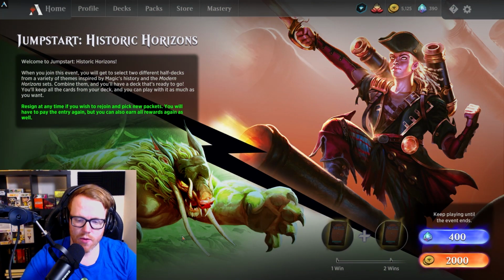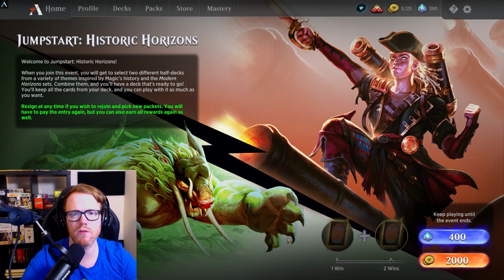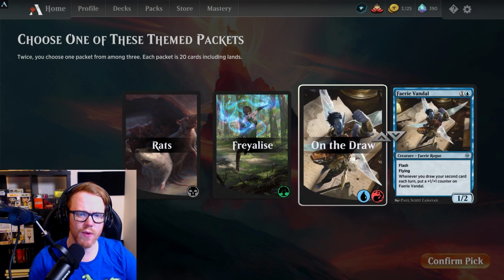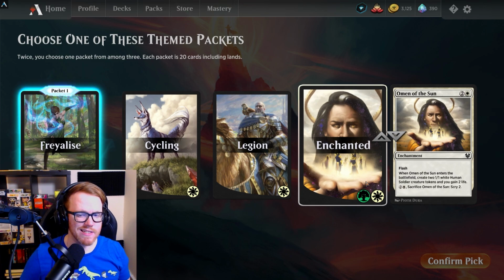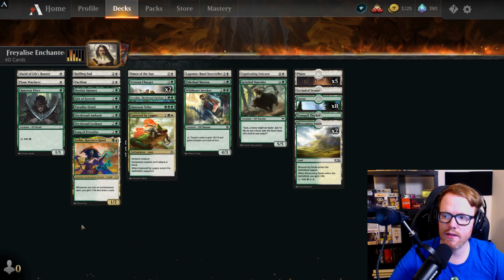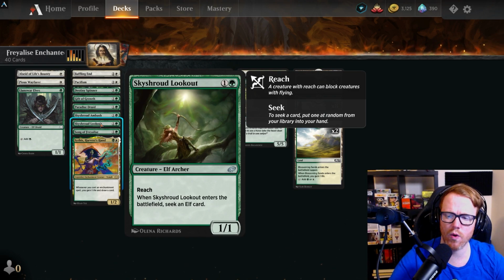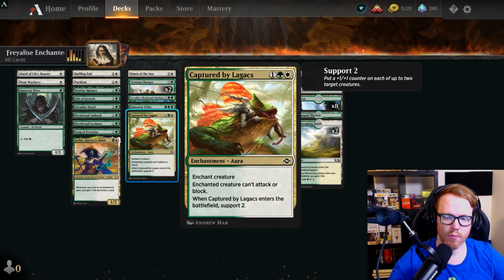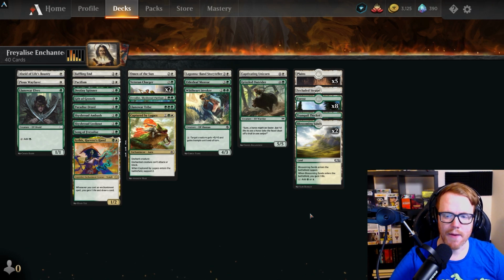Is It Worth it? Jumpstart Historic Horizons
In today's video, we will be diving into jumpstart historic horizons and talk about is it worth it. Jumpstart historic horizons is a mtg arena is an event that goes along with the release of new cards to the historic format based from modern horizons and also includes 31 cards that are exclusive to arena itself. It's a fun limited event that you pick 2 piles at random mash them together and play some games and hopefully win some games while unlocking new cards in the process. If you like the video hit that like button if you are new here and want to know when I post new videos to the channel hit that subscribe button and enjoy the video,

Socials